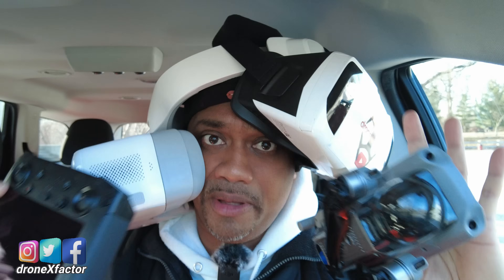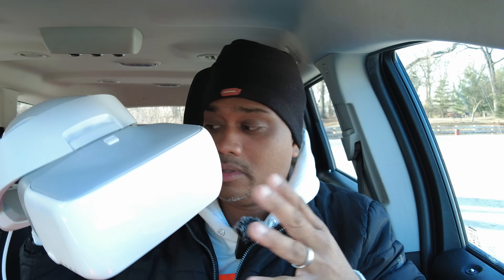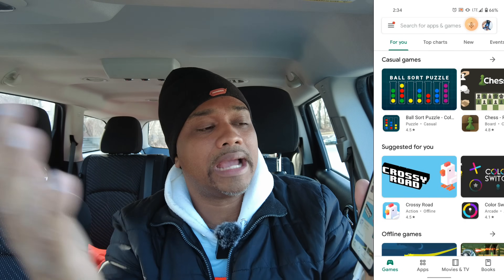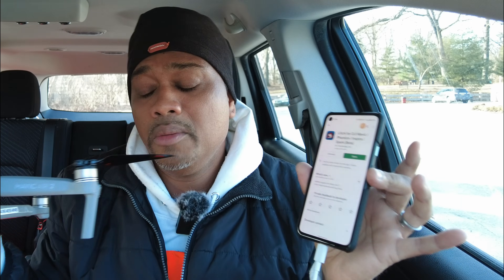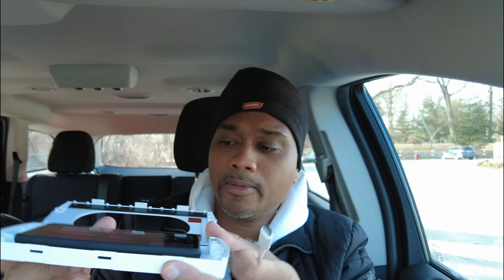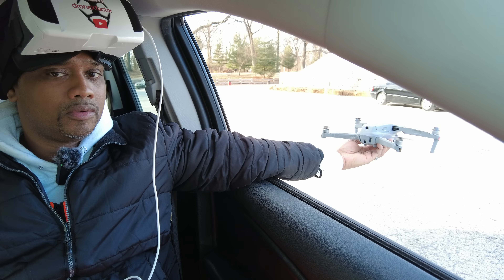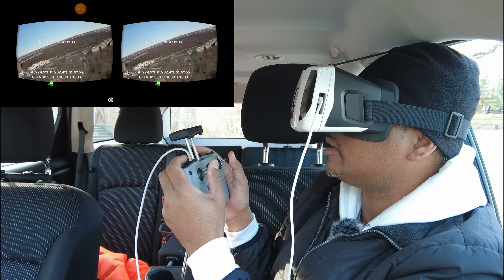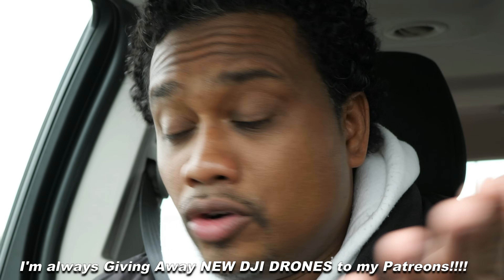DJI Mavic Air 2 Options for FPV!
Experience FPV Flight with your DJI Mavic Air 2 Drone!